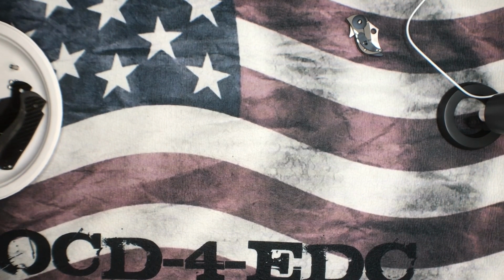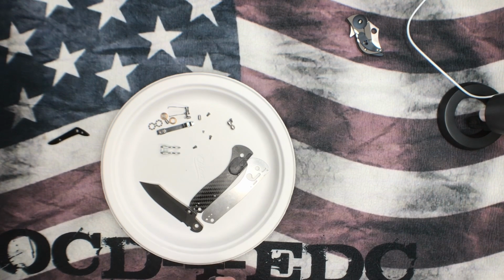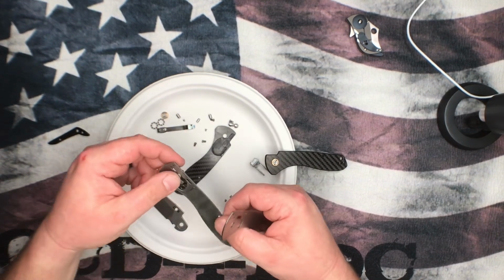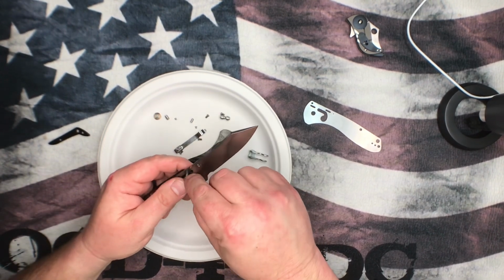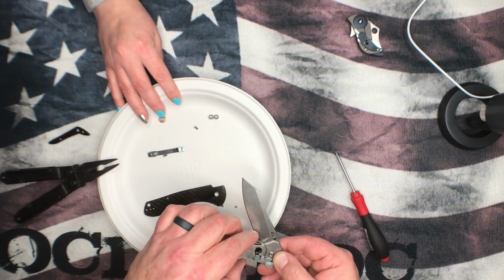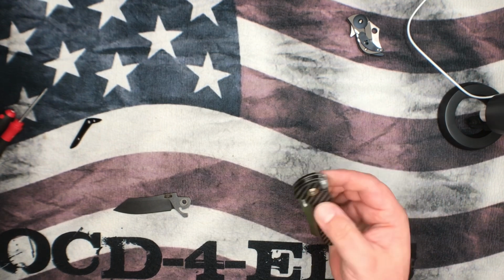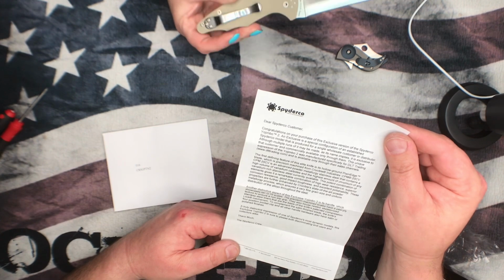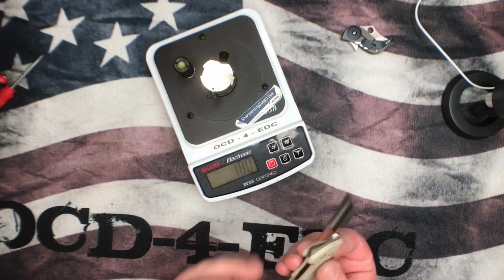March 17, 2021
I Buy/Sell & Trade all the time!!!

If you'd like to send me gear to check out/review, you can ship to

OCD-4-EDC
Cambridge, IA
50046

Obsessive Compulsive Disorder - FOR - Everyday Carry !